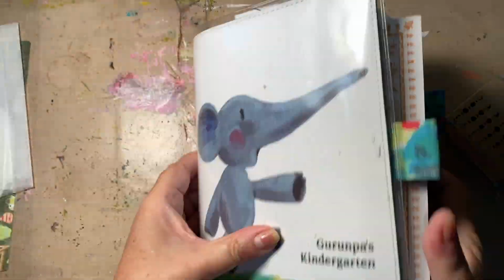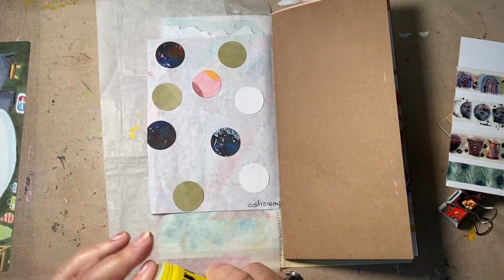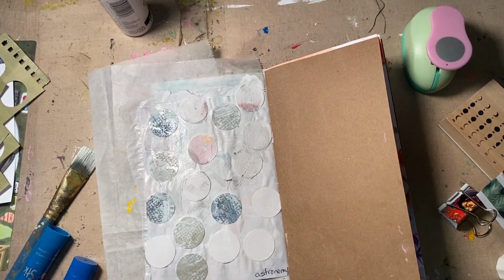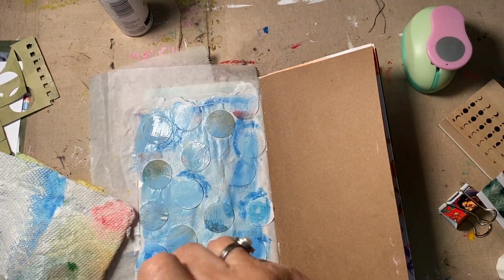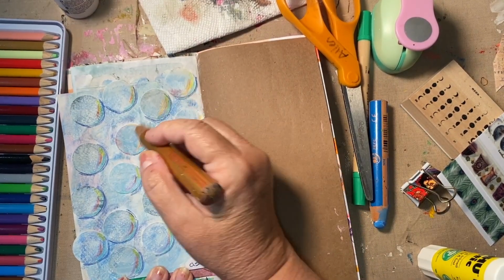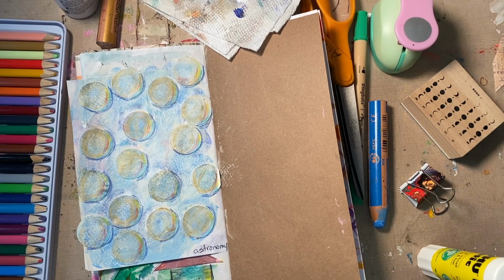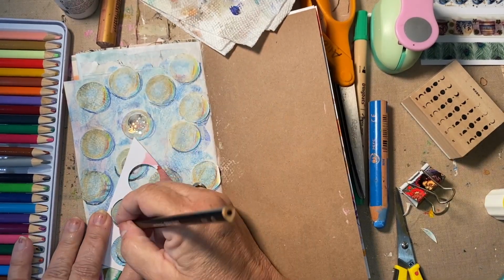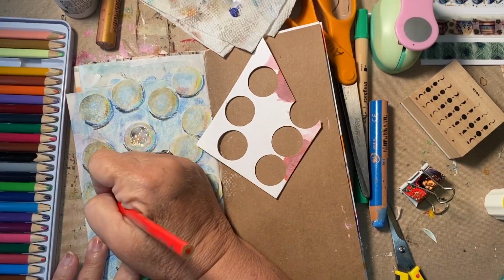Day 7 ICAD 2023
Welcome!

Silly stuff happens to this astronomer in this galaxy!!  Potato Chip Factories in space??   Why yes!!!  So much fun!  Beth